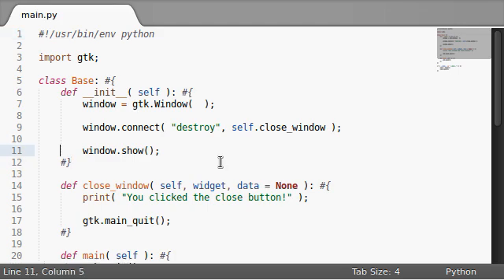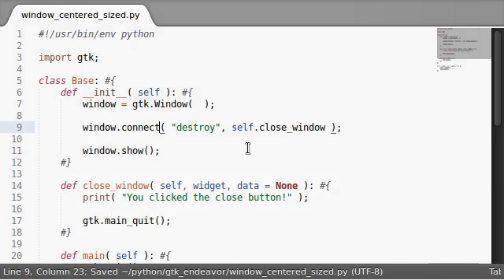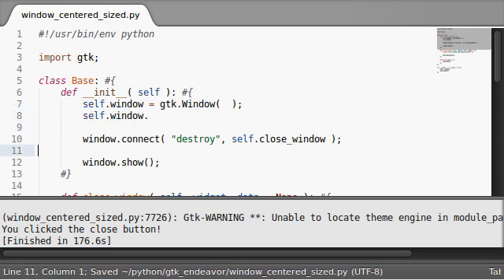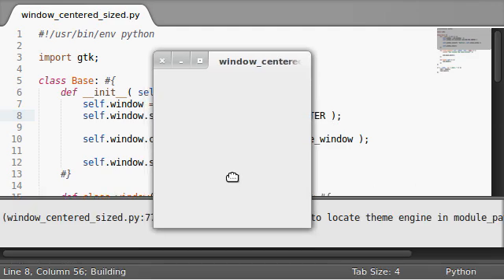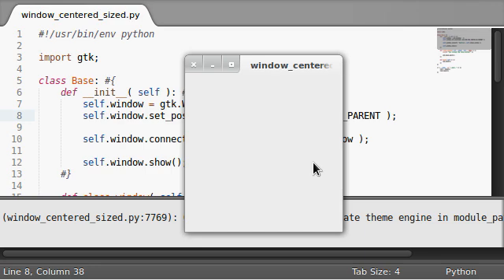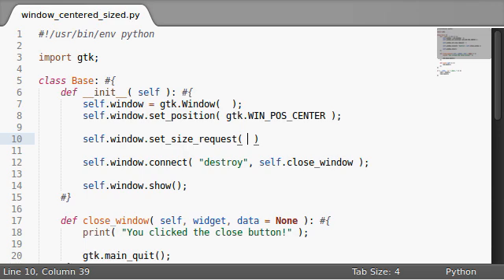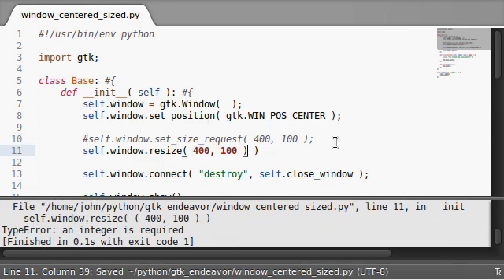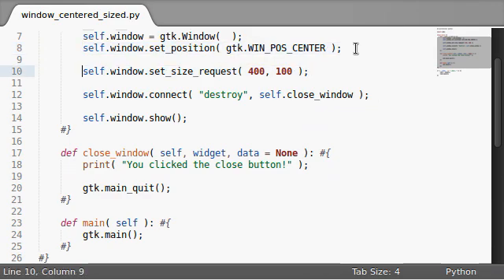Python [gtk] 03 Window Sizes and Position